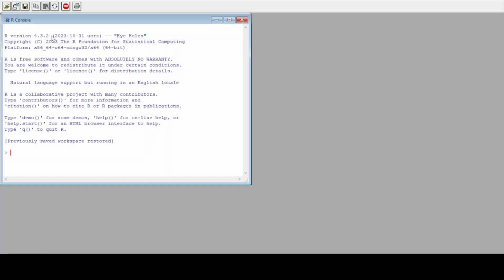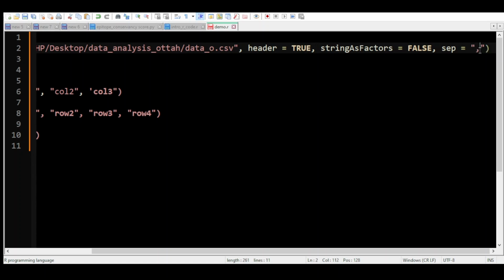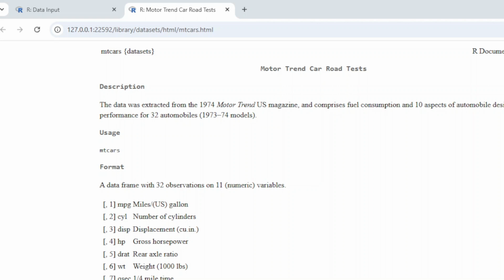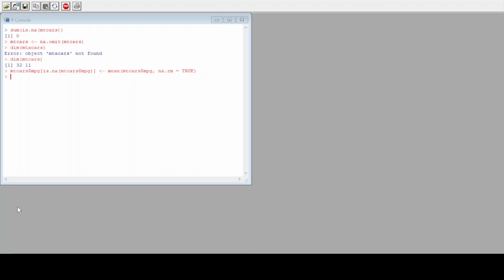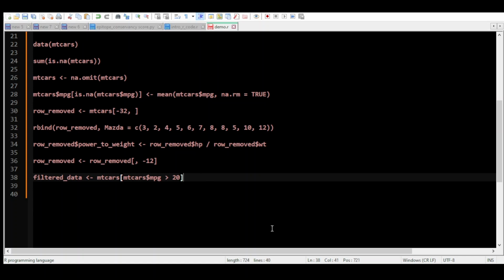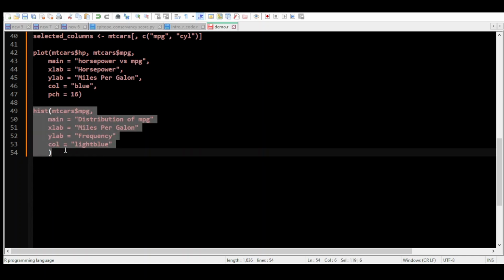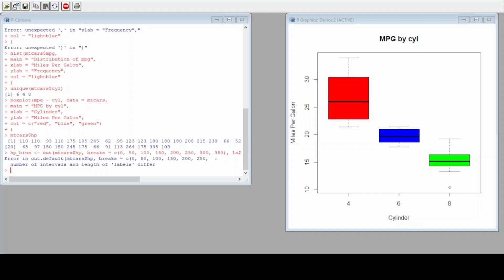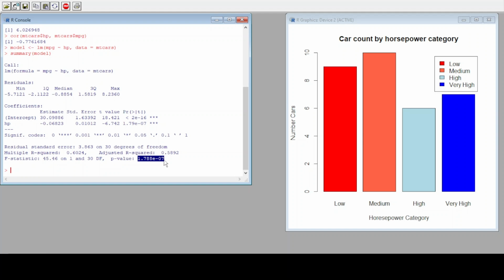Data analysis in R |Step-By-Step | Complete Beginner Leve l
This tutorial will introduce you to how you can analyze data in R. You will learn how to import data, do preprocessing, create plots, and run statistical tests.